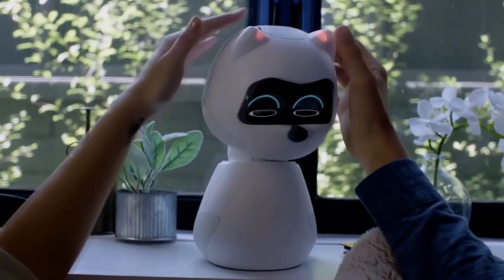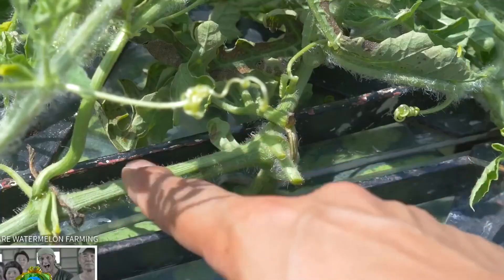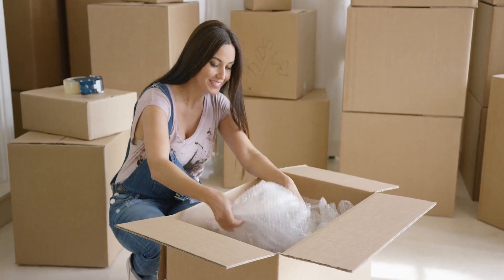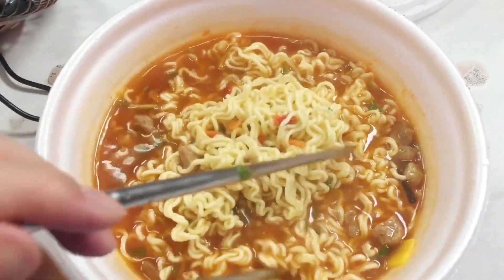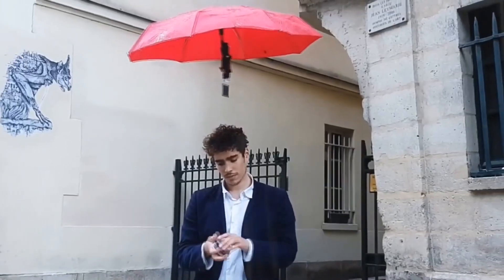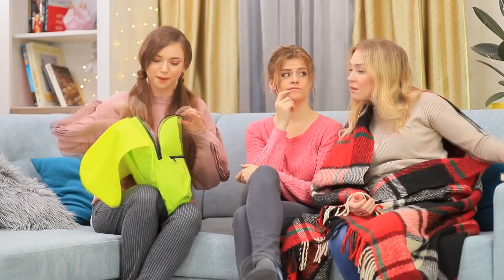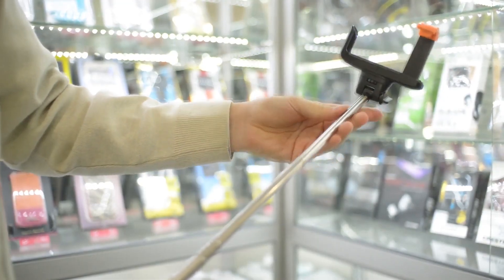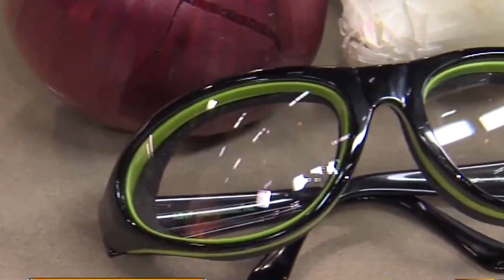WEIRDEST Japanese Inventions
10 Weird Inventions That You Didn’t Know Are Japanese!

There is no denying that inventions have brought a certain comfort in our lives. Look around you. Pretty much everything you're using is an invention of some sort.
And speaking of inventions, the Japanese feature prominently with their brilliant minds and all. They’ve given us cameras, QR code and a host of other cherished technologies. Good.
But still, there have been times when they've taken their innovative nature a bit far. They've created stuff that will have you questioning their sanity. Today we’ll be looking at kind of ridiculous Japanese inventions. But our best pick today has gained worldwide usage – at least it isn’t so cringy.
#10 Square Watermelon
You would think they were only for making weird things from scratch. But nope, they had to tamper with the shape of the good old watermelon. Instead of the regular globular shape, they now have melons in the shape of a cube. Creative? You decide that.
The square watermelon has been around for quite some time. It was first nurtured by Tomoyuki Ono a graphic designer back in 1978. Reason for this invention?
Apparently cutting the regular watermelon was such a hassle – you know, with all the rolling and all. So why not get one that will just stay put as you work your way into it? Also, the square shape allows the melons to be more compact when stored in a fridge.
To achieve this shape, watermelon is grown in a box hence assuming the shape of its container as it develops. Cool as it may seem, melons grown this way are merely ornamental – they cannot be eaten. Since keeping that square shape requires that they’re harvested before their due time.
The square shape inspired other people – Japanese obviously – to look into other figures. As a result, there are pyramid, calabash and heart-shaped watermelons. And they also cost top-dollar if you wish to own anyone. How're a thousand bucks for a watermelon?
#9 Butter Grater
You're definitely going to appreciate this – maybe you're already using it?
We understand – trying to spread the butter that you’ve just taken out of the fridge can surely be a hell of a task since it’s a bit hardened. If you aren’t in a hurry, waiting can work out just fine. But it’s not every day that you’ll have time to wait.
Thanks to this weird Japanese invention, you no longer need to worry about this.
The butter grater produces fine strands of the rather rigid butter stick from your fridge. At a glance, you just need to cut your butter in half, stick in the grater and turn the base of this device. Scoop the strands on the other end and bless your toast with them. Simple, right?
If there is still some butter stick left in the grater, you may as well use the handy device to store it for later when you’ll need it. You can also get this unique invention for under $20 on Amazon – that’s if you think it will make your life a bit easier.